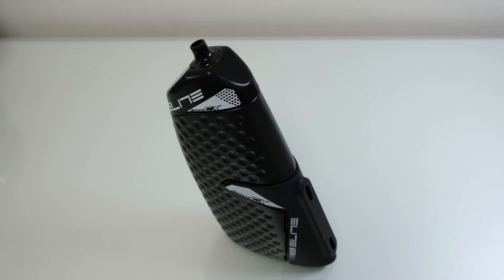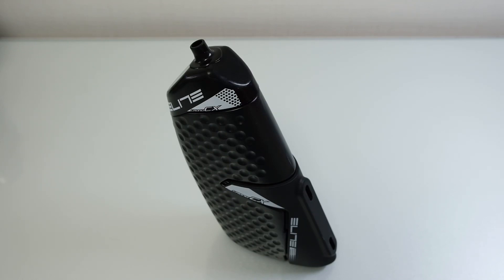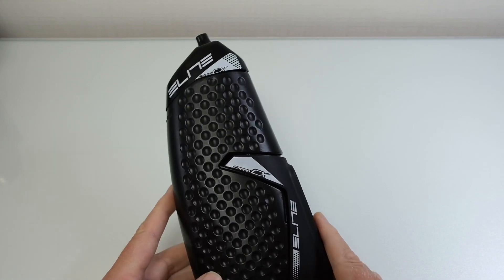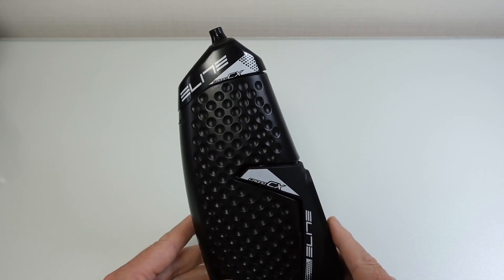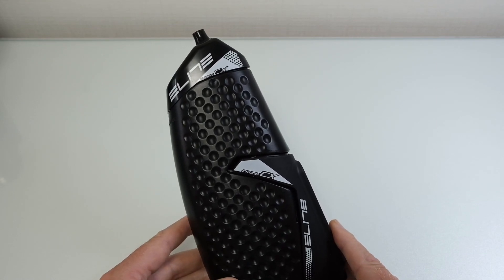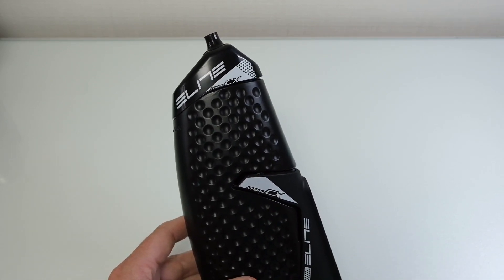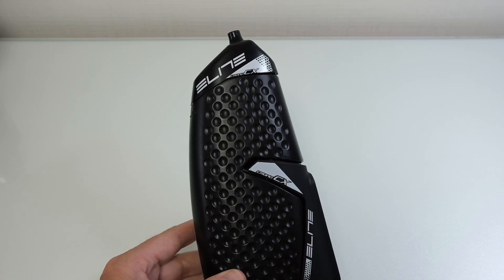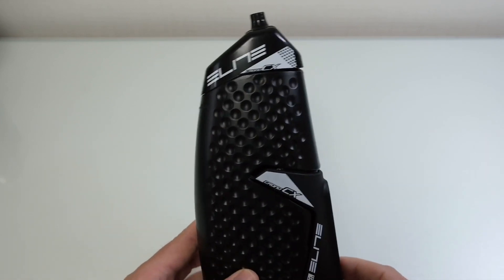Elite Crono CX aero bottle. Should you buy it?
Welcome to my review of the Elite Crono CX Water bottle. I have been using it for the last month or two. It was reasonably cheap for an aero bottle at only $18, but I would recommend looking elsewhere and maybe paying more.